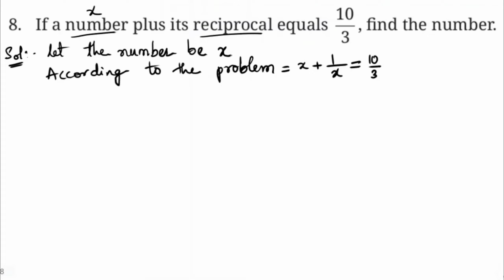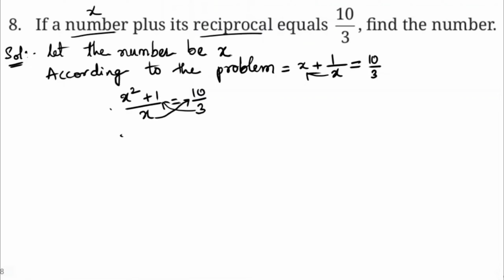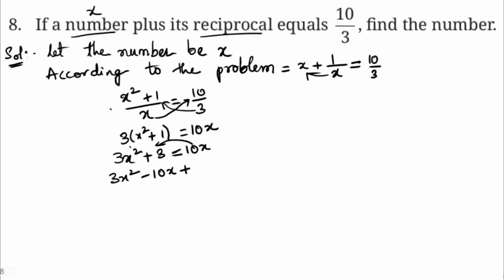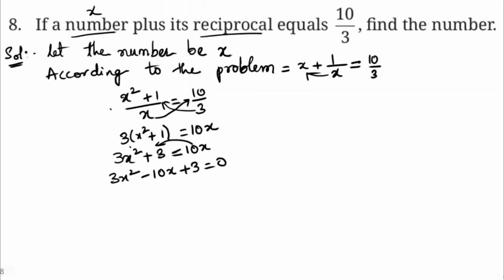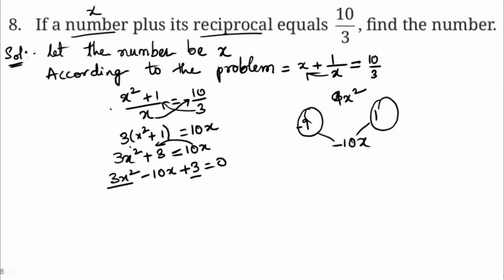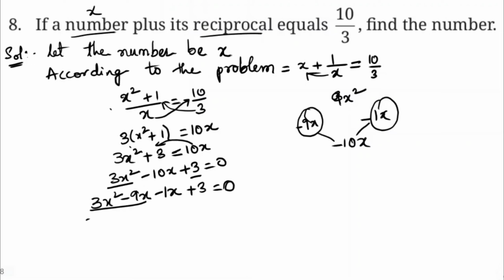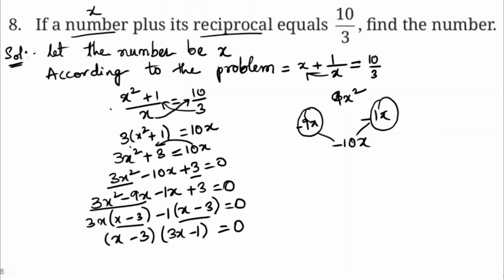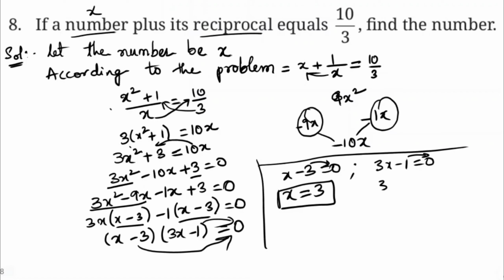If a number plus its reciprocal equals 10/3, find the number.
📘 Grade 9 Maths | Ganita Manjari | Chapter 4 – Exploring Algebraic Expressions
📝 End-of-Chapter Exercises | Problem 8

In this video, we solve an interesting algebra problem from the NEW NCERT Ganita Manjari textbook for Grade 9.

✨ Learn step-by-step:
✔️ How to form the algebraic equation
✔️ How to solve reciprocal-based expressions
✔️ Easy simplification techniques
✔️ Faster methods for exams

This video is perfect for:
📚 CBSE Maths learners
📚 Students preparing for school exams
📚 Anyone learning algebra basics